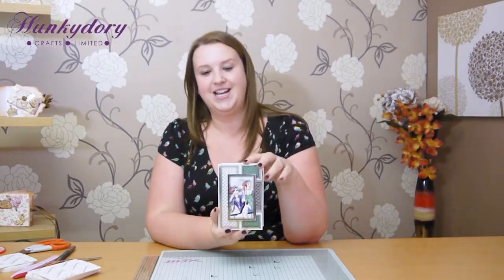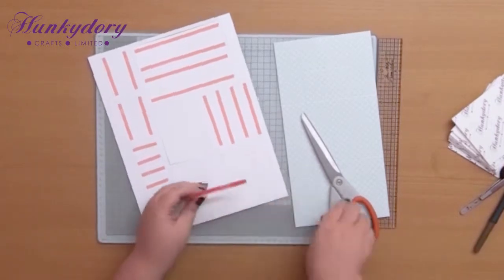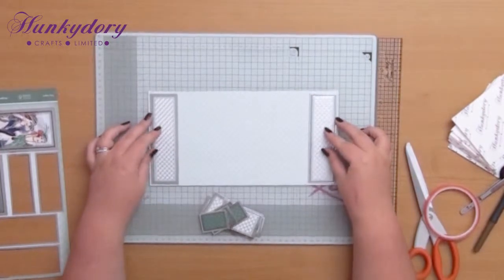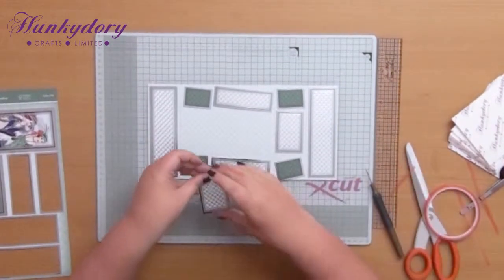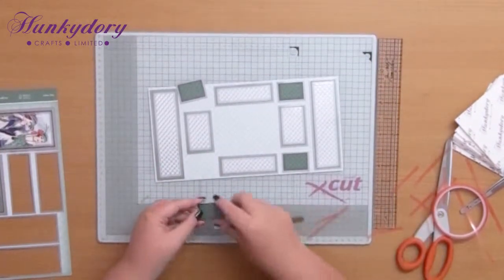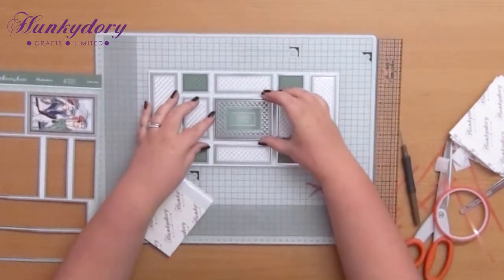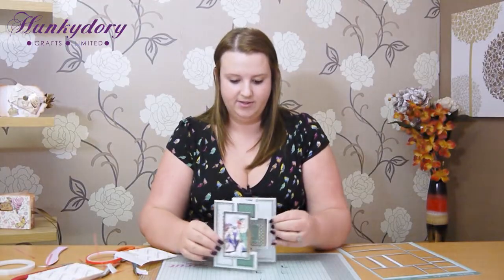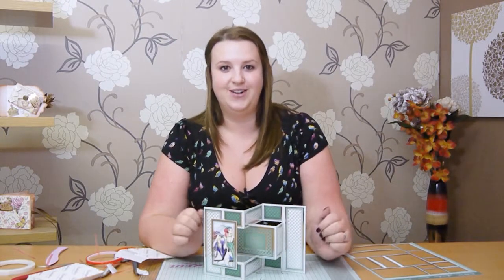#7 | Deco Kinetic: Decadent Days & Glamorous Nights